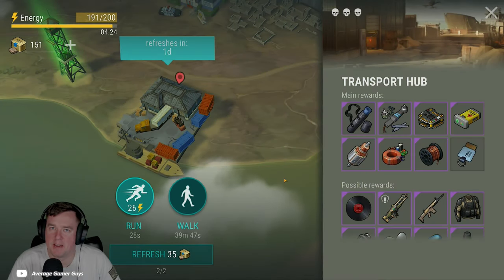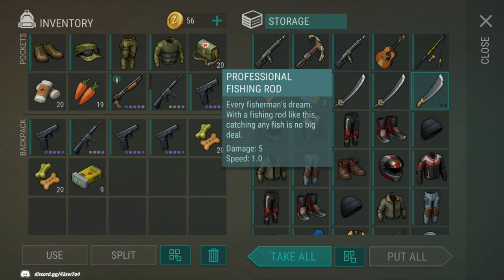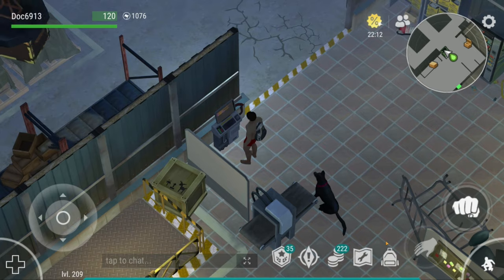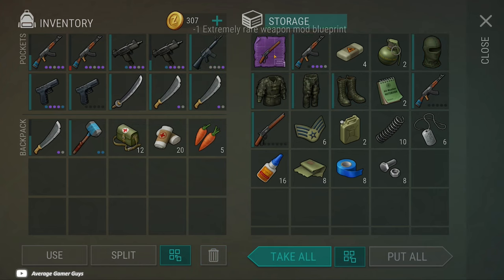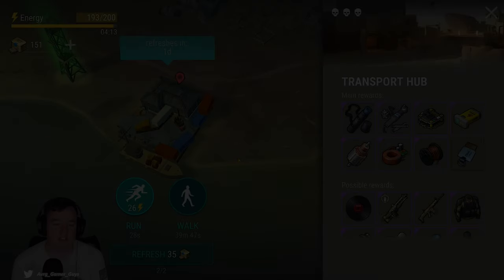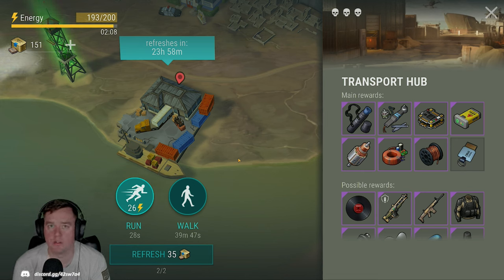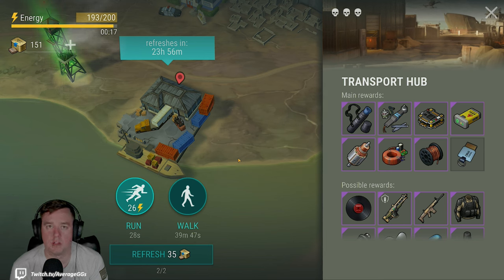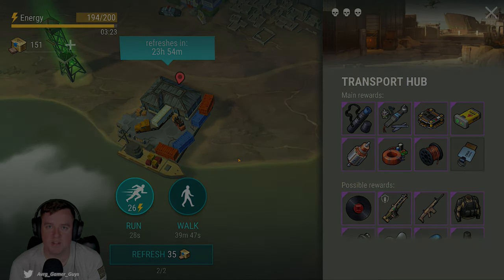Opening Every Transport Hub Crate - Wasteland Survival Guide [Last Day on Earth: Survival]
The next video in our new series called the Wasteland Survival Guide, a series focused on in depth review of mechanics and gameplay elements, focused on sharing tips, tricks and tactics for success! In this one, we tackle each of the Transport hub crates, showcasing what they have in store for you!